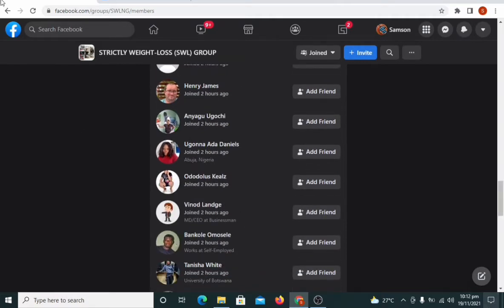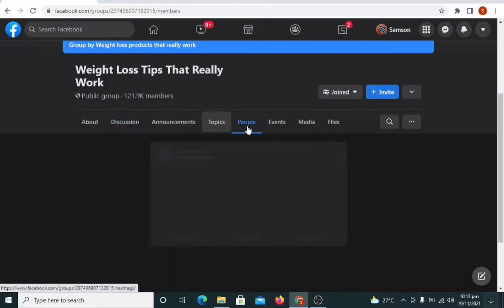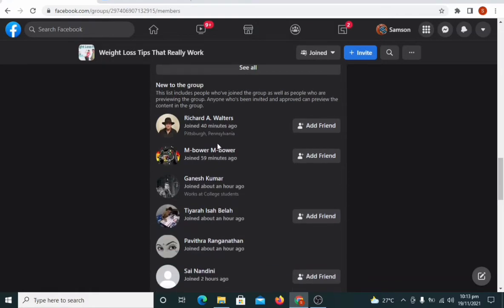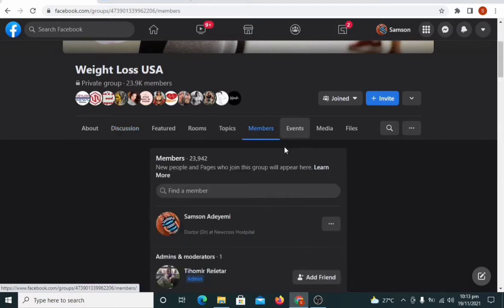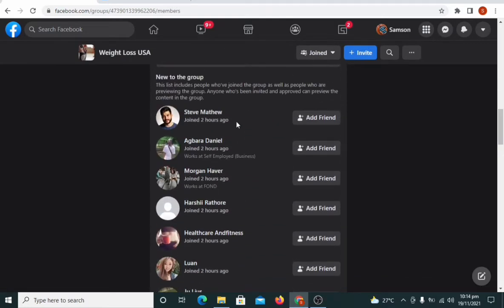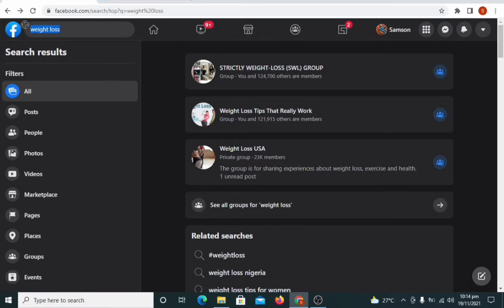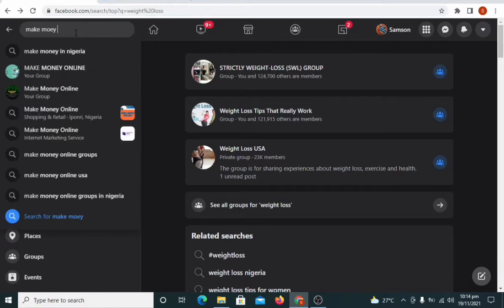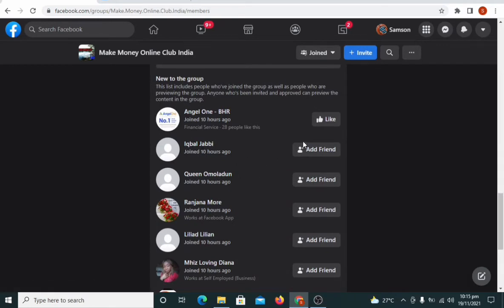How To Advertise On Facebook For Free In 2022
In this video, you'll learn how you can advertise on Facebook for absolutely free, you wouldn't have to spend a penny!!!